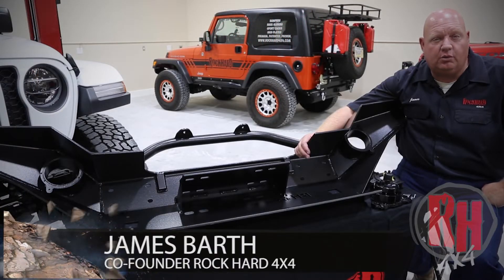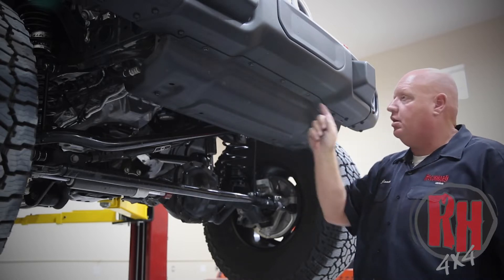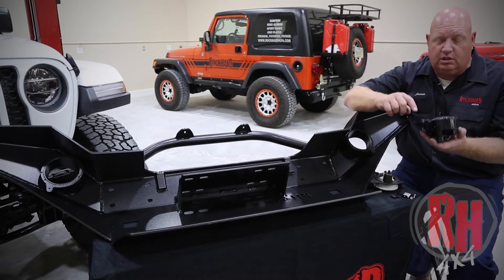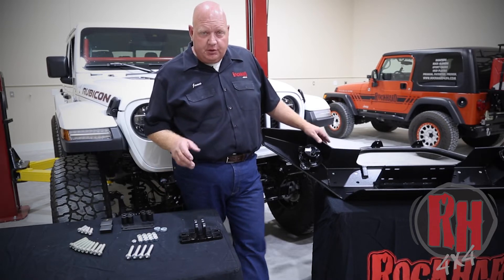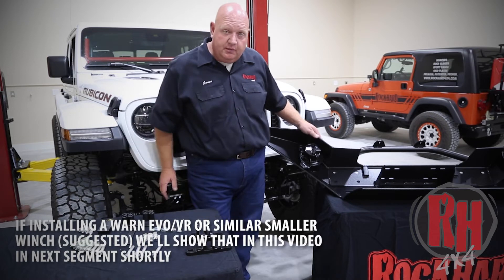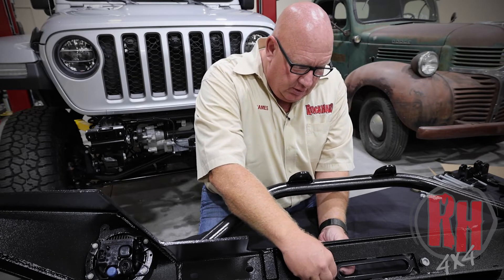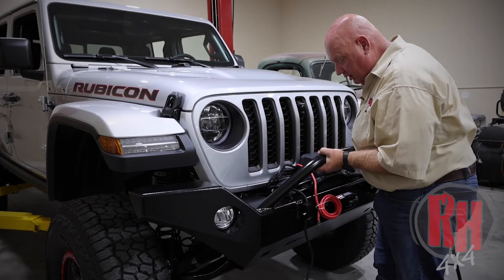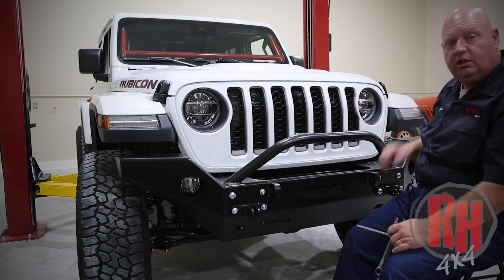Wrangler JL and Gladiator JT Front Bumpers All Styles - Install Video Instructions by Rock Hard 4x4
*This is a 2022 Update Video for:*